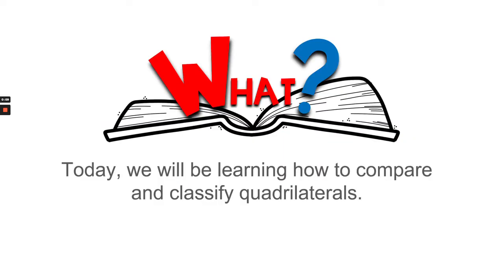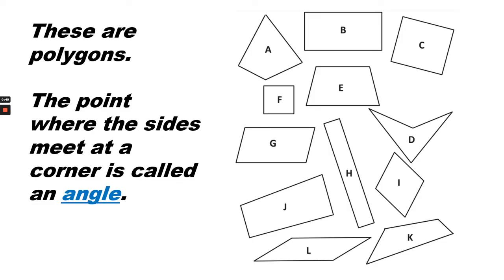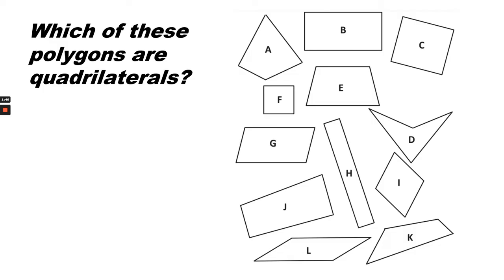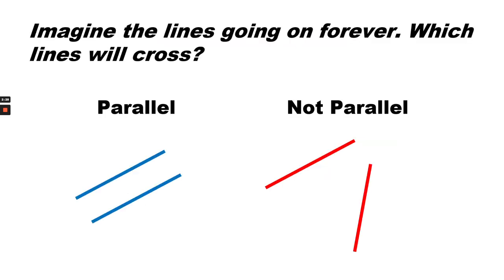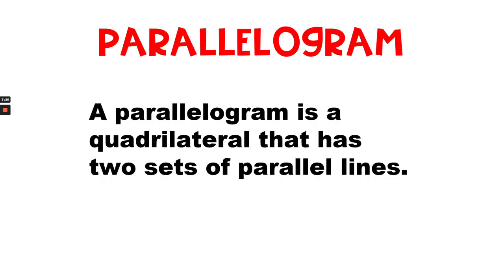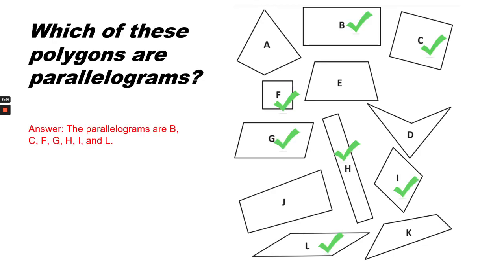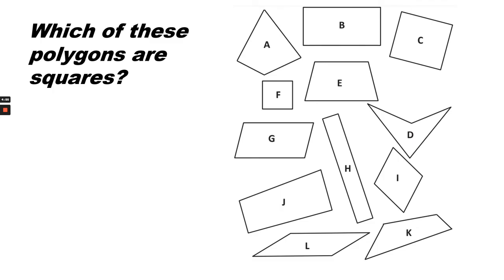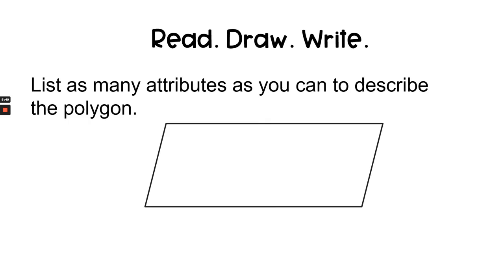Eureka Math Grade 3 Module 7 Lesson 4 compare and classify quadrilaterals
In Module 7 Lesson 4 we learn how to compare and classify quadrilaterals.

Read Draw Write Answer: The sides are not equal. There are two sets of parallel lines. There are no right angles.

HOW I MADE THIS VIDEO:
1. Designed the presentation in PowerPoint.
2. Narrated the presentation in Loom.
3. Edited the video in Canva.
4. Created a YouTube thumbnail image in Canva.
5. Uploaded the video and thumbnail image to YouTube.